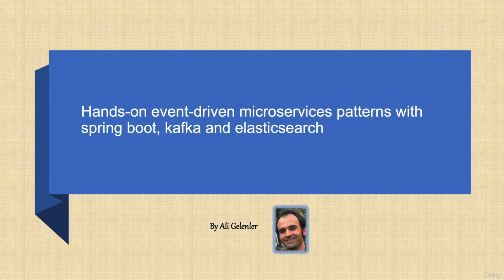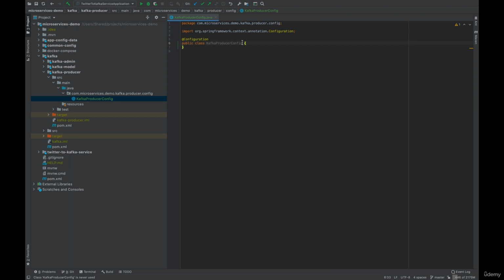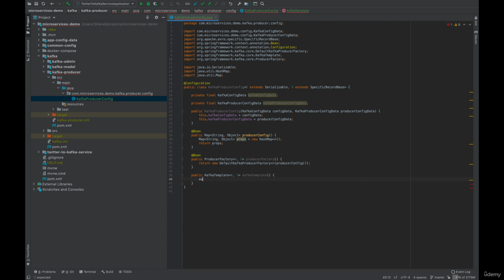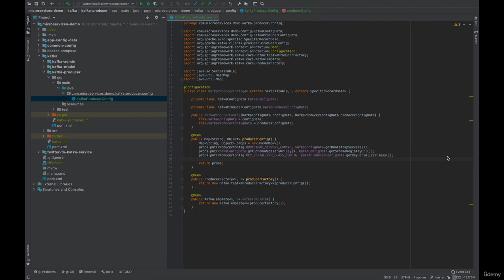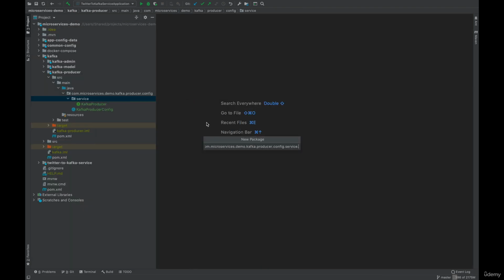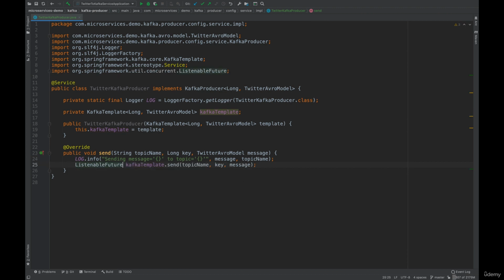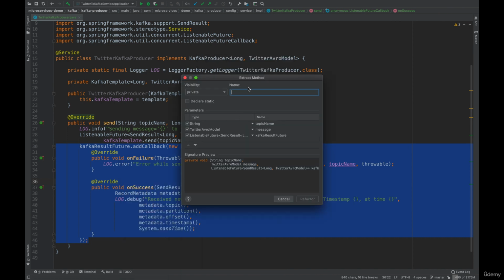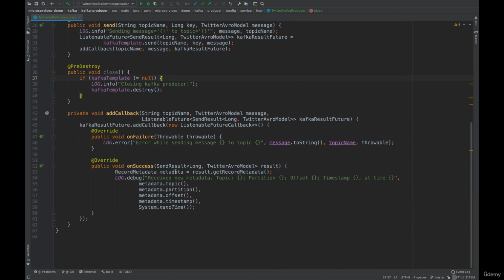18 Creating kafkaproducer module Produce events to store in Kafka event store